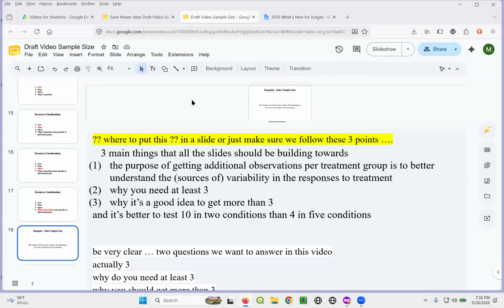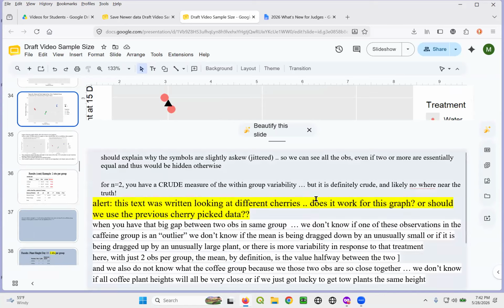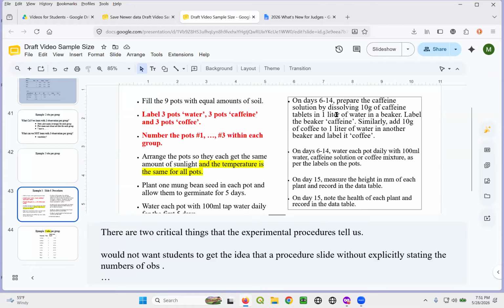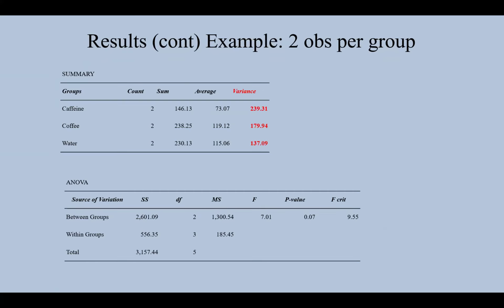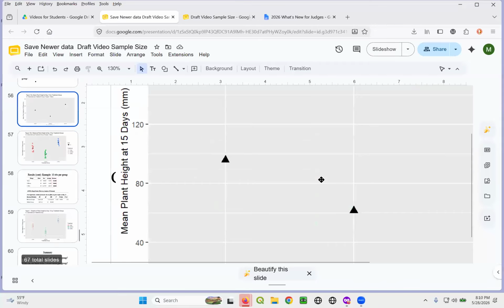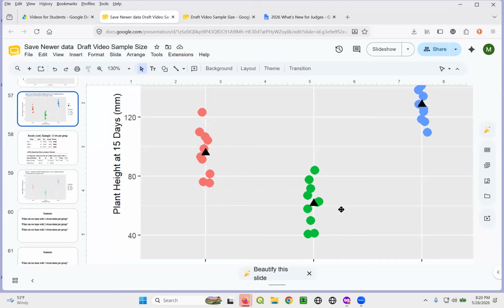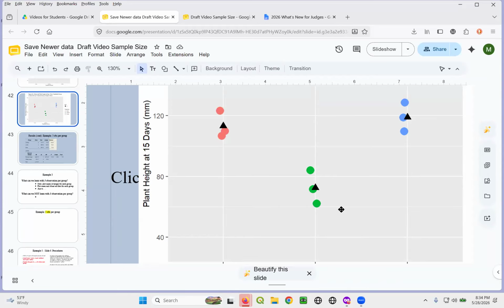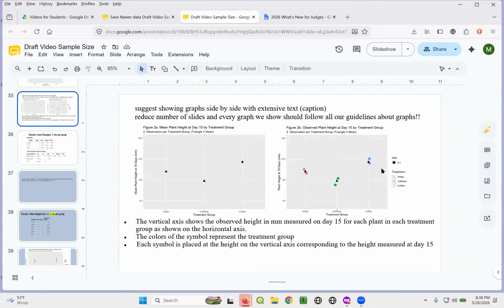Working on sample size video 5-28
New plan use tukey HSD plots to show and talk about effect of sample size on CIs